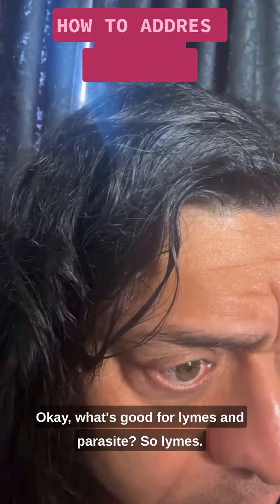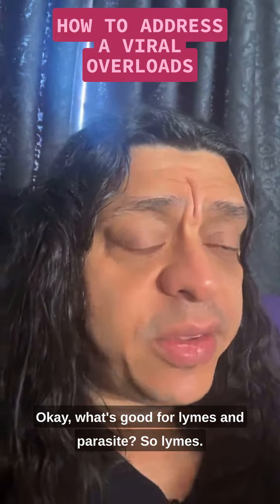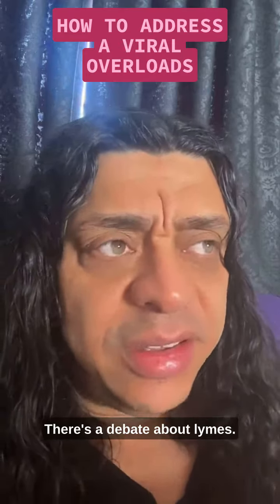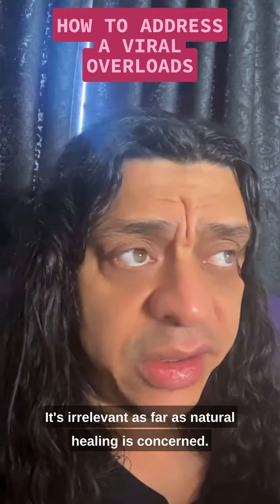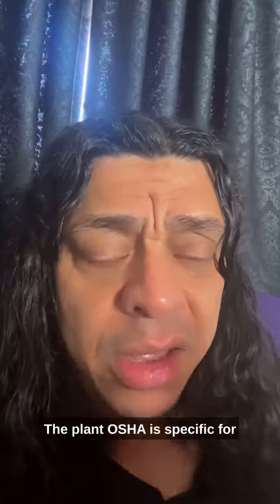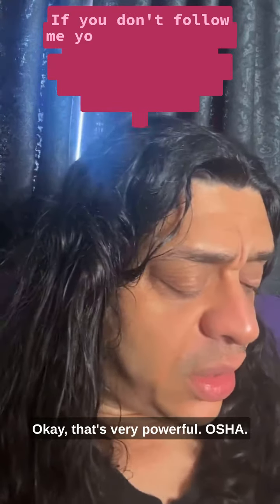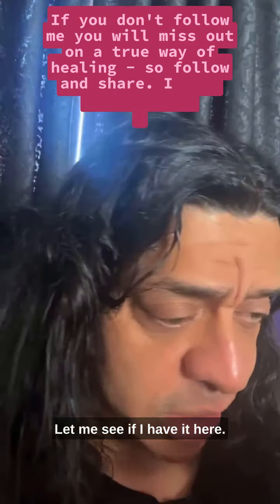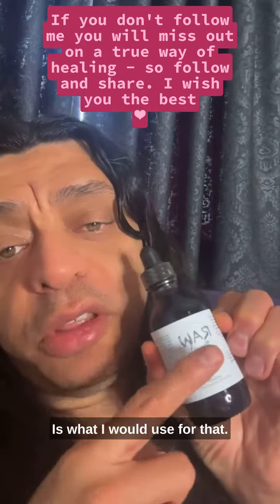addressing viral overloads ✅💪